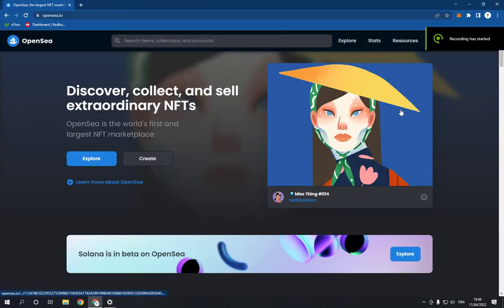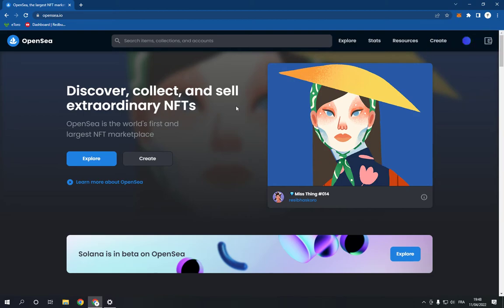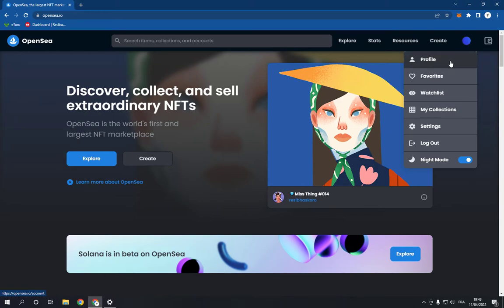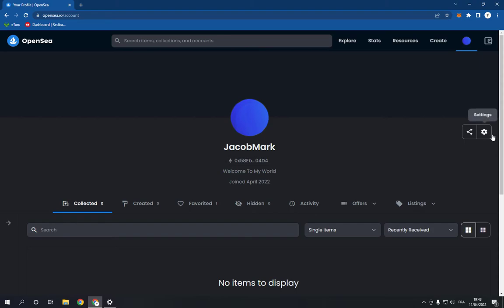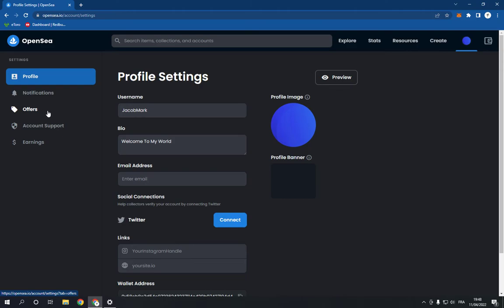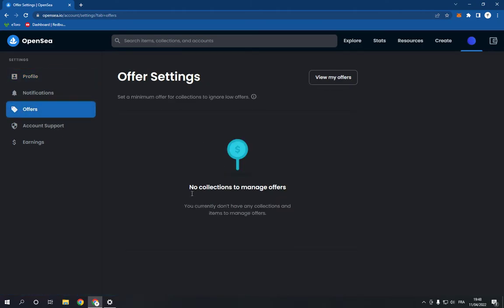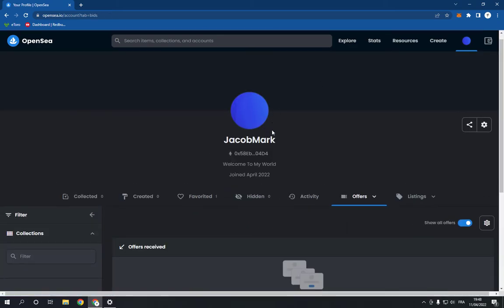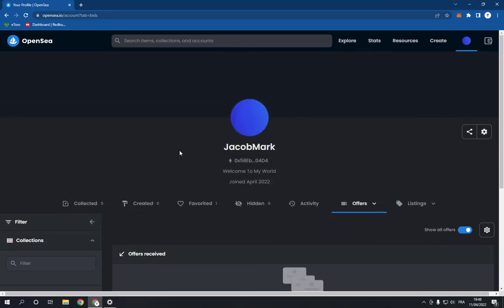How To See Your Offers On Opensea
in this video we discuss :